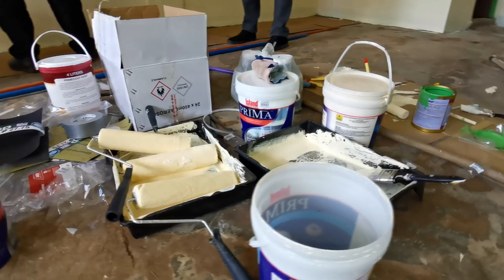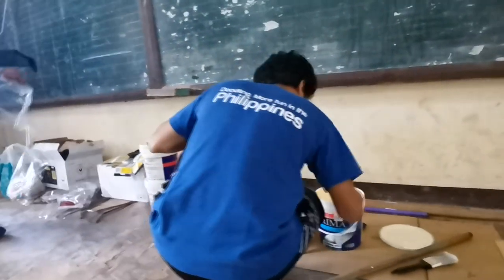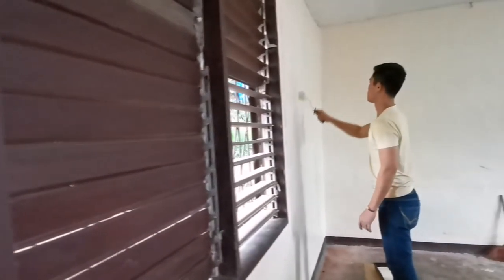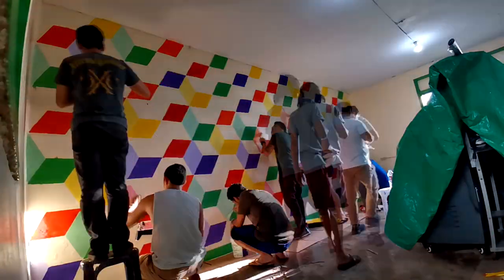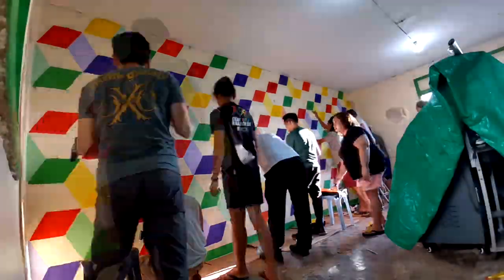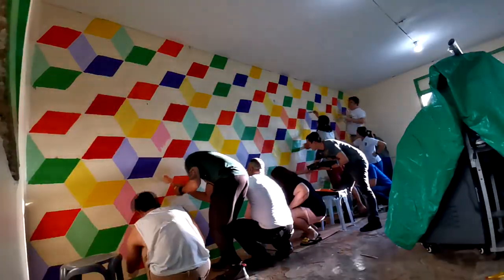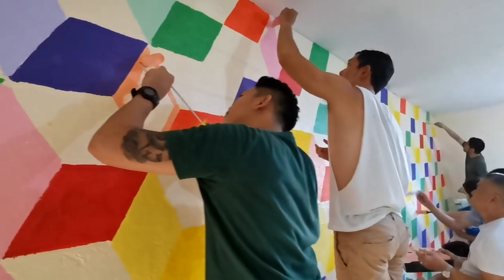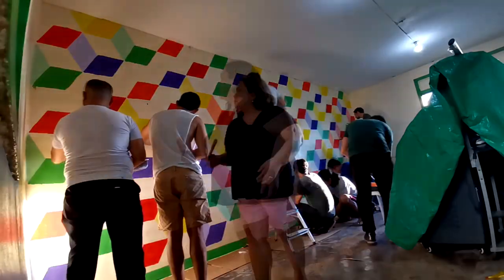Painting A Wall Mural At Bitlang Integrated School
For the second time I was able to join the Paint Drive that our company sponsored for their adopted school which is Bitlang Integrated school located in Baranggay Sudlon 1 which is probably an hour and a half drive from IT Park. Over a year ago, I also volunteered painting a mural on their Library wall, If you would want to check out the video of our previous "work of art" feel free to check the link below: